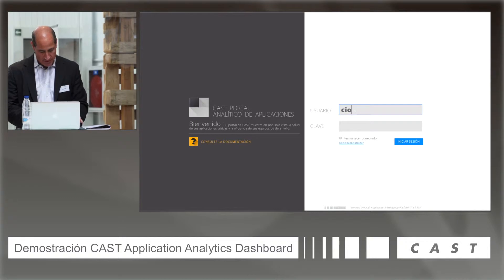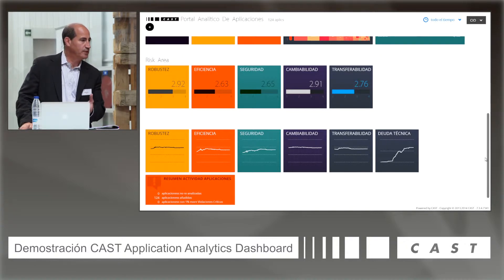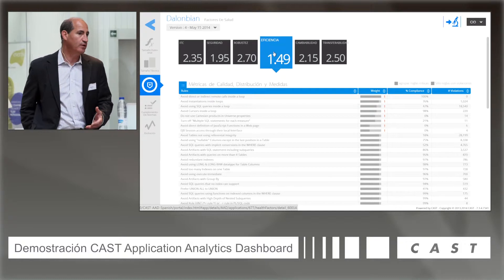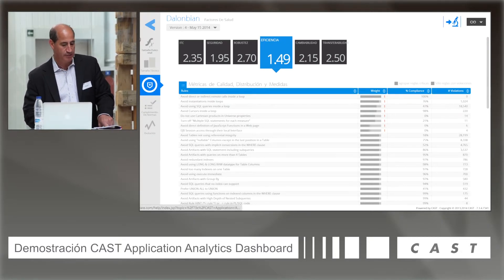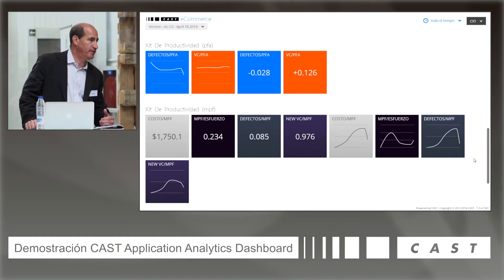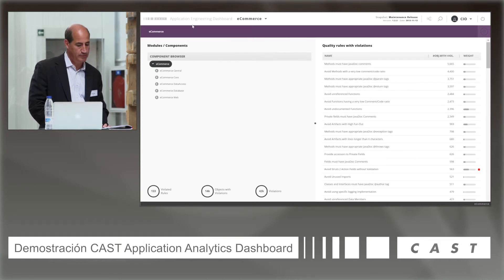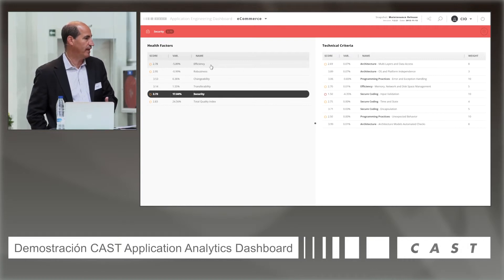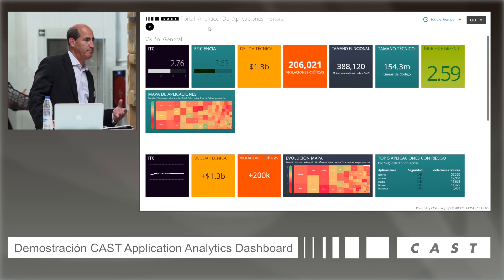CIO Conference 2015- Dashboard Demo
Please view a demo of the NEWEST version of AIP - not yet released!

CAST Application Intelligence Platform (AIP) is an enterprise-grade software quality analysis and measurement solution designed to analyze multi-tiered, multi-technology applications for technical vulnerabilities and adherence to architectural and coding standards.  The intelligence generated by CAST AIP has many uses:

Provides a bottom-up view of technical debt and imparting software engineering advice to the application development teams supporting these complex systems.
Insight into risks associated with upgrade of software packages, ability to automatically document complex, legacy systems.
Provides real-time information needed to improve application health and development team performance.

Holistic, System Level Analysis Prevents Business Disruptions

Only System Level analysis can identify Architecturally Complex Violations, structural flaws involving interactions among components that reside in different application layers that cause business disruptions.  Although Architecturally Complex Violations constitute only 8% of the vulnerabilities in an application, they represent 52% of the repair effort and require 20 times more changes to fix!

Proactive risk management, improved productivity, and reduced costs: As a fully automated solution, CAST AIP enables continual and objective assessment of the structural quality of applications being delivered to the business. At the component and application level, Structural Quality gives actionable insights to all levels of an IT organization. This allows for proactive risk management, improved productivity, and reduced costs.
True Enterprise Platform: CAST AIP is the only solution in the market today able to analyze all major technology stacks in use at IT organizations (J2EE/RDBMS; 4GL/RDBMS; .NET; Cobol/CICS/IMS/DB2; ERP customizations like SAP/Oracle/AMDOCS etc.).
Benchmarking: Only CAST, with a large repository of analyzed applications, can benchmark any application to its industry and/or technical peers.
Earlier Defect Detection: 10-50% reduction in source code defects early in the development cycle, leading to lower cost, and more satisfied users.
Faster Time to Market: 10-20% gains in efficiency through the reuse of components and frameworks, and by reducing rework. Good development practice means faster delivery to the business.
Lower Maintenance Costs: An automated and continuous structural quality improvement will drive application maintenance cost down by 10-30% over time.
Objective Sourcing Estimates:  Being able to estimate automatically the effort that should have been required for produced work can result in up to 50% savings on change requests.